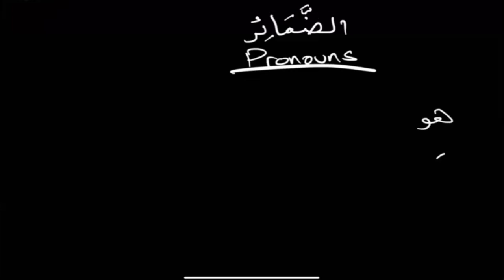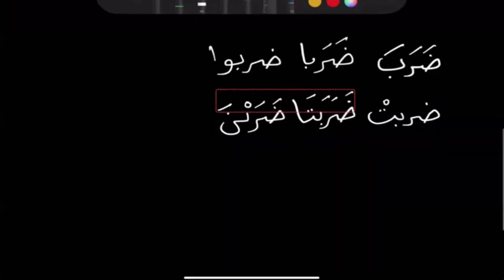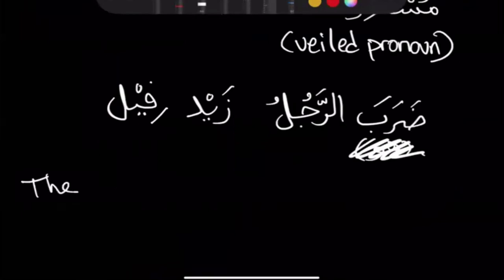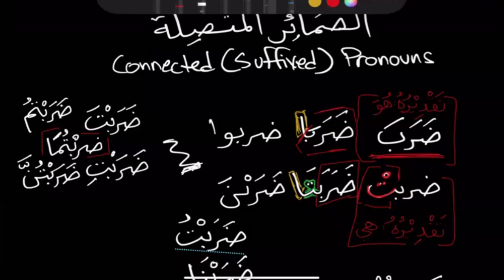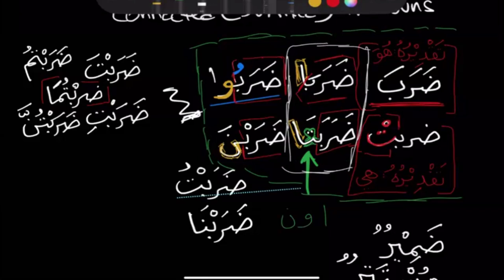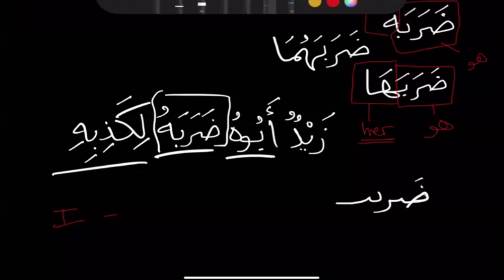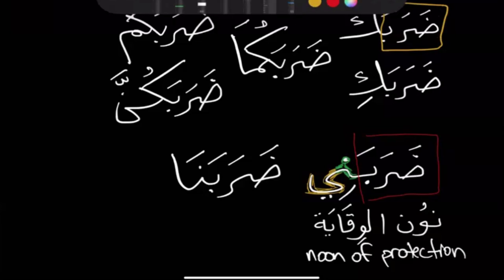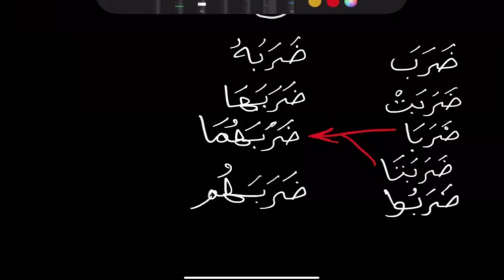Arabic Pronouns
Okay, you lughah guys out there... share this with your other lughah friends, plz!